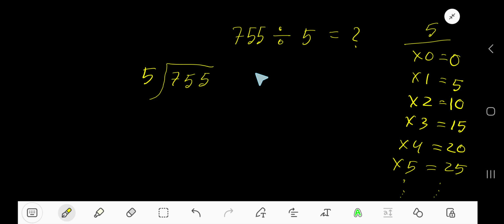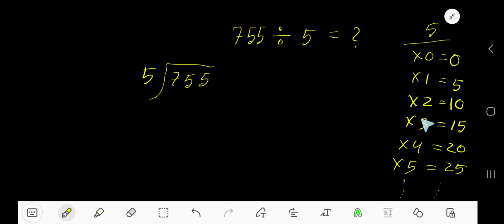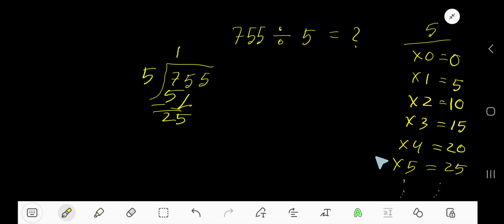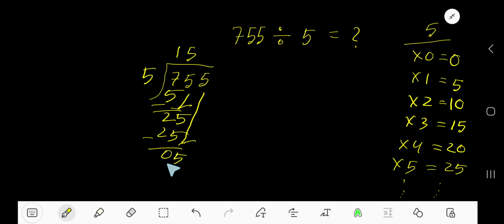755 Divided by 5||How do you divide 755 by 5 step by step?|Long Division